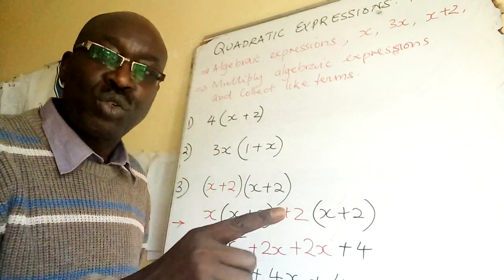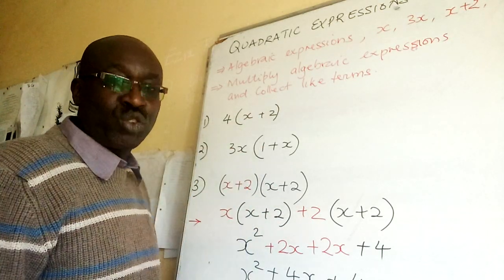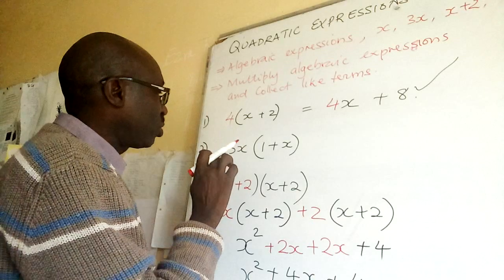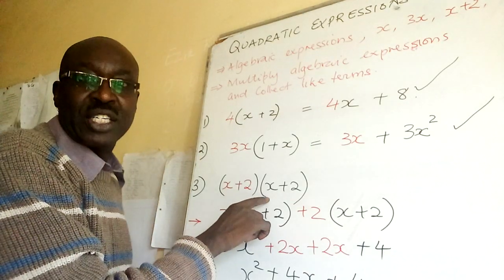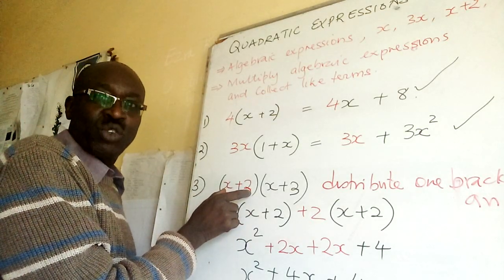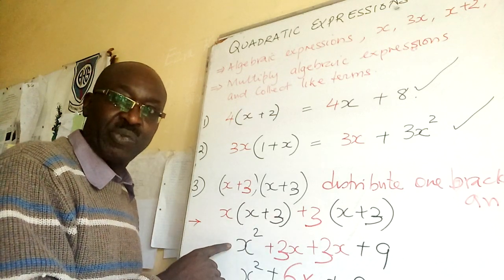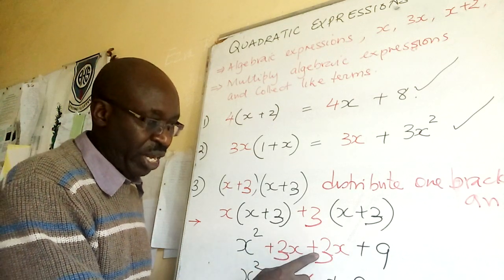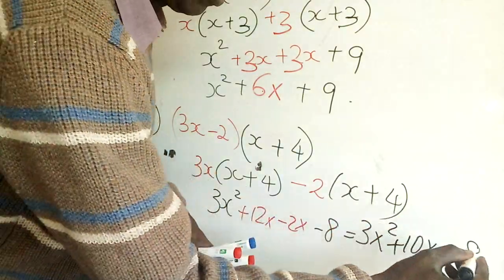Quadratic Expressions#Mathematics# beginners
Multiplication of algebraic Expressions or simply polynomials